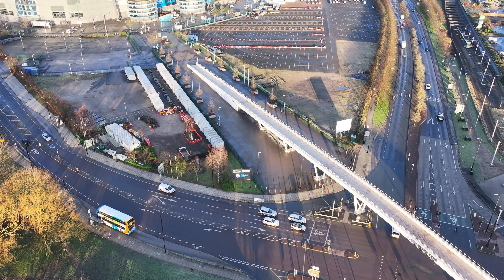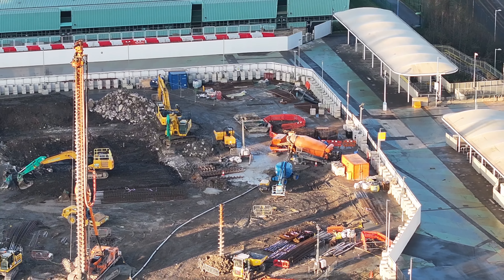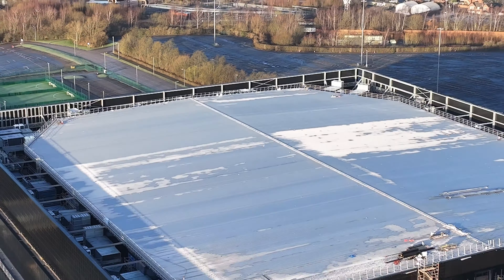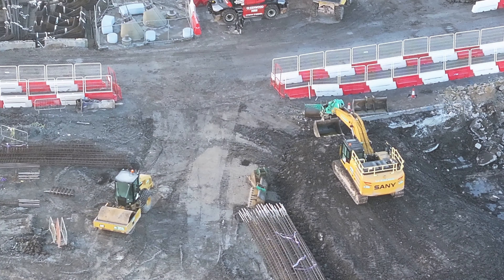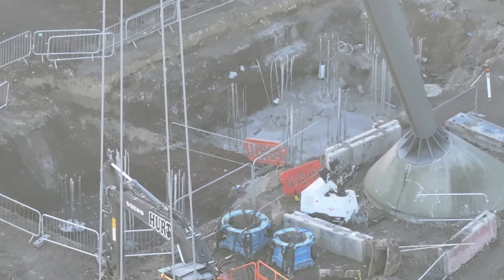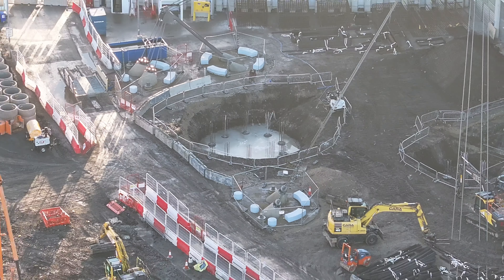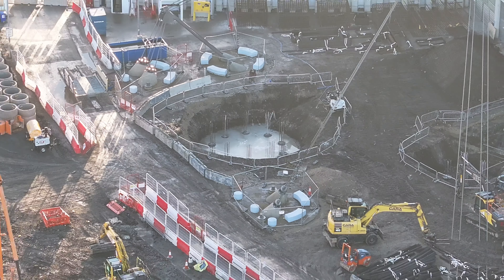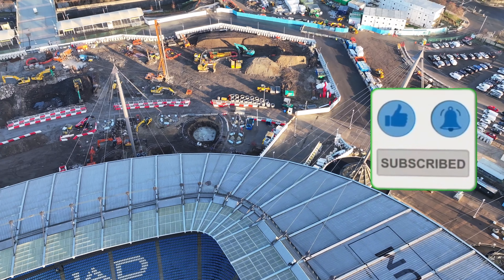Manchester City FC Etihad Expansion Update 14-01-2024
A look at the progress made at the Etihad Stadium home of Manchester City FC on Sunday 14th January 2024. watch till the end for bonus pictures. Any comments welcome. Thankyou SS Skies#stadium